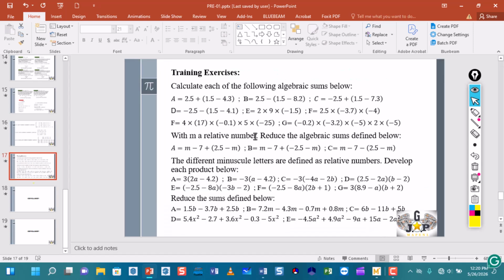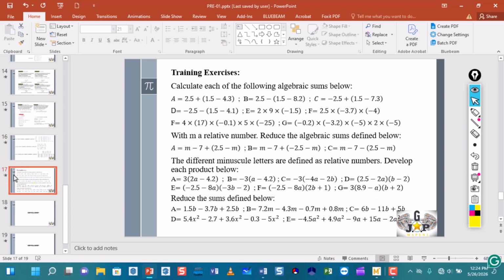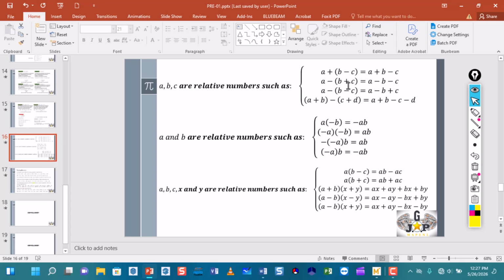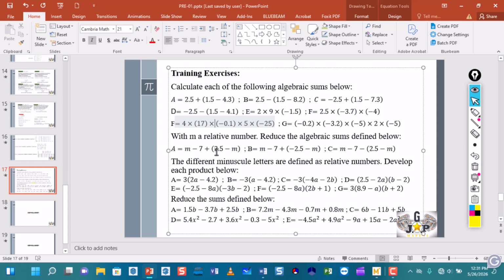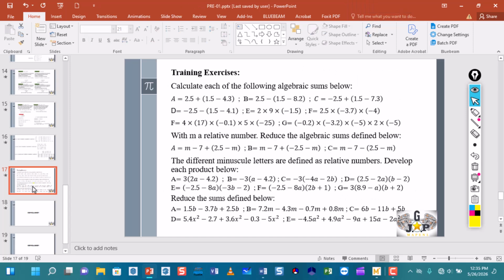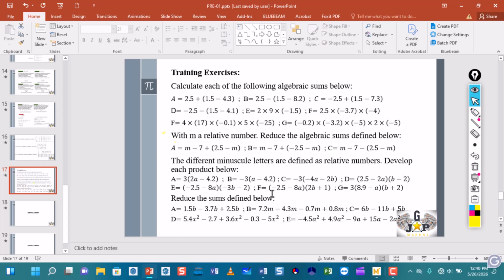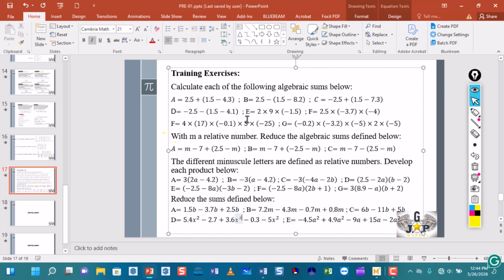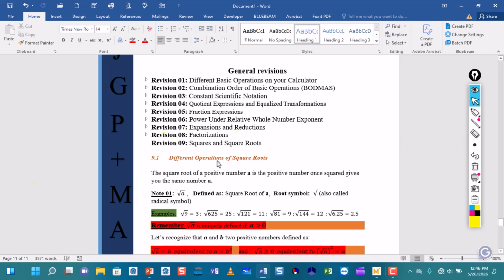RETRO-MATHS | GR10 - Mathematical Operation Signs and BODMAS Training Exercises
The content aims to assist you in solving training exercises related to BODMAS and operation signs provided as homework in the lesson PowerPoint file.
In this video, you will discover our advice and a roadmap for navigating these lessons and familiarizing yourself with solving the Mathematical Operation Signs and BODMAS exercises.

TE 01: Solution

A = -0.3,  B = 9.2,  C = -8.3,  D = 0.1,  E = -27,  F = 37,  F = 850,  G = 32

A = -4.5,  B = -9.5,  C = 2m-9.5

A = 6a-12.6,  B = -3a+12.6,  C = 12a+6b,  D = 4a+2.5b-2ab-5,  E = 16a+7.5b+24ab+5,
F = -8a-5b-16ab-2.5,  G = -6a+26.7b-3ab+53.4

A = 0.3b,  B = 3m,  C = 0,  D = 4x^2 - 3,  E = - 1.6a^2+6a